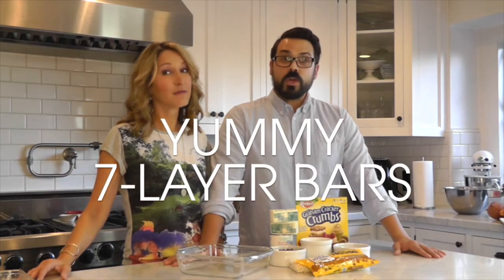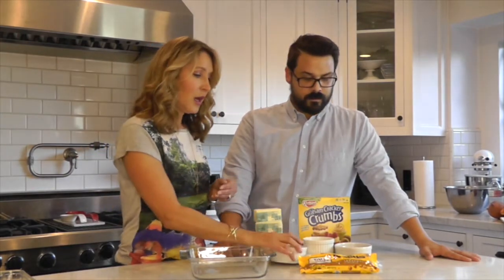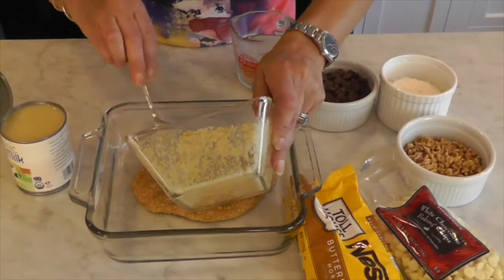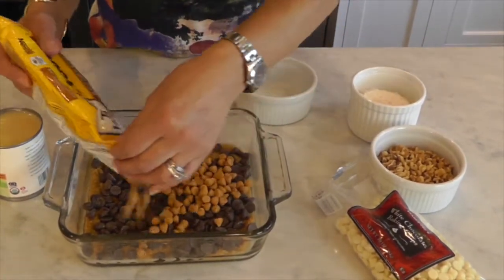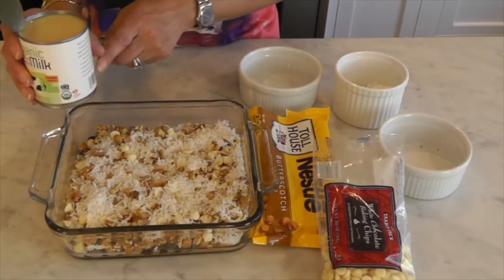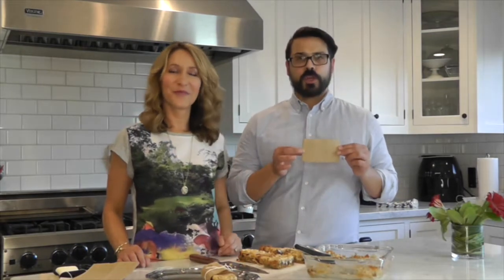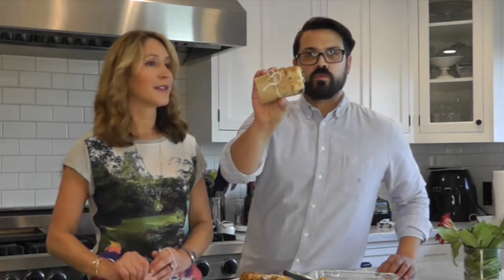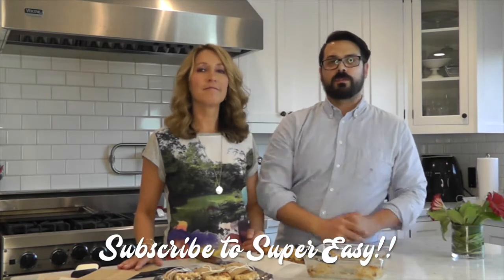The Most Yummy 7 Layer Magic Bars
Lifestyle experts Alison Deyette and Jesse Brune-Horan show how to bake yummy 7 Layer Bars. It’s super easy and delicious. Seven layer bars are also called magic bars or magic cookies and others even call them Hello Dolly cookie bars. Whatever you call them they are so delicious.

We look forward to hearing from you and what you want to see us tackle, transform and share with you!

Recipe to bake yummy 7 Layer Bars:
We used an 8X8 glass baking dish. You can adjust the recipe for a larger pan.

¾ cup melted butter
¾ - 1 cup graham cracker crumbs
Mix these two ingredients together.

Pour and spread evenly onto the bottom of the baking dish.

Start adding the layers of additional ingredients and spread over the top of each corresponding ingredient:
Approximately ¾ of a bag of chocolate chips (dark, semi-sweet or milk chocolate)
Approximately ¾ of a bag of butterscotch chips
¾ cup chopped nuts (walnuts, almond or pecans)
¾ cup of shredded coconut

Optional – add an 8th ingredient on top of white chocolate chips.

Pour ¾ of a can of condensed milk over the top of the ingredients. As it bakes, it will help melt the ingredients together.

Bake for approximately 25 minutes, but be sure to check it to make sure it doesn’t burn on top.

Take the 7 Layer Bars out of the oven when done and let it cool for 20-30 minutes. I like to put it into the fridge for another 20 minutes after it's cooled. This makes it easier to cut the bars without it getting messy.

Then cut into bars as big or small as you wish.  Did you see my inexpensive, super easy way to serve the bars?

Get easy and AMAZING food, fashion, entertaining, DIY, beauty and decor tips from lifestyle experts & besties Jesse Brune-Horan & Alison Deyette.  These two friends have years of experience helping folks transform their lives and they’re coming together to help YOU do the same. “Super Easy with Jesse & Alison” has a simple philosophy: “Everyone deserves to live a good life.” And together, they’re going to show you just how “easy” it can be to do just that while having some fun as well.